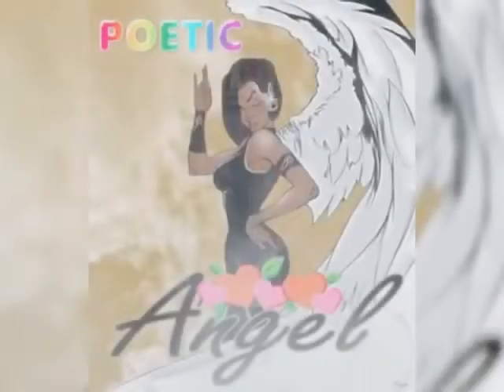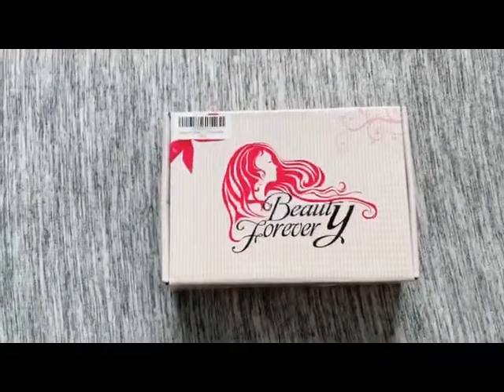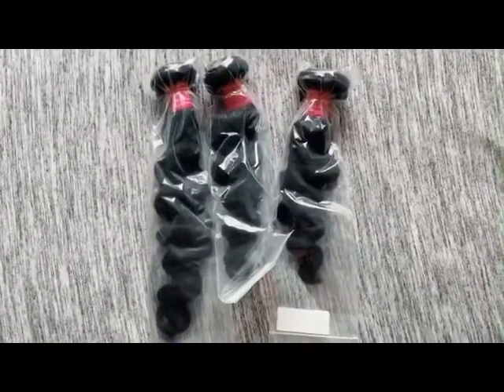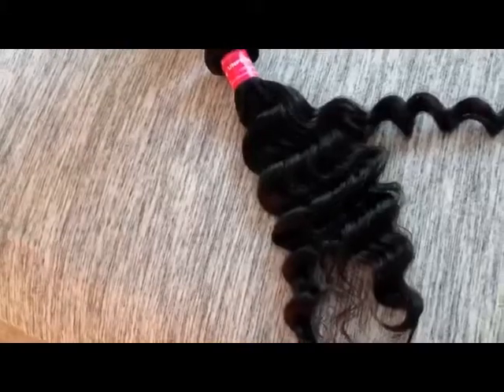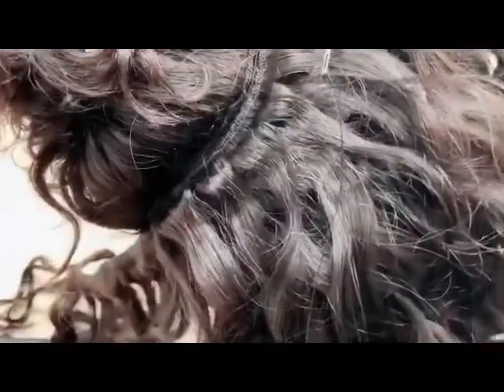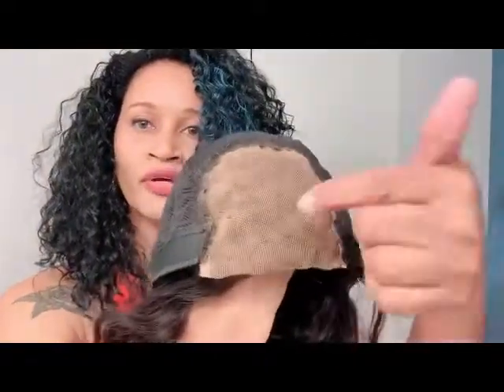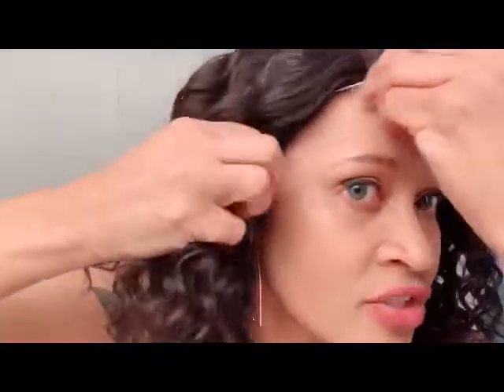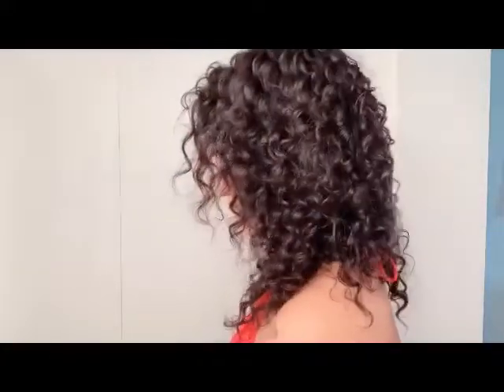AMAZON BEAUTY FOREVER HAIR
3 Bundles 12,14 and 16' with 10' Closure

HAIR DETAILS:
+ link to this hair :‪
+ link to Beauty Forever  Hair Amazon Store:
Brand :Beauty Forever
Guarantee policy：Amazon Beauty Forever Hair provide top quality hair with  more competitive price .All the hair is fulfilled by Amazon，which can be delivered to most of the country in the world. And all the hair comply with  the Amazon Global Store Return Policy(Items can be returned within 30 days of receipt of delivery using the Online Returns Center)